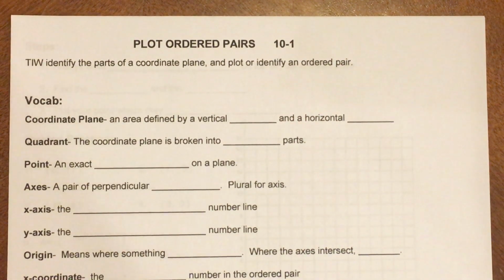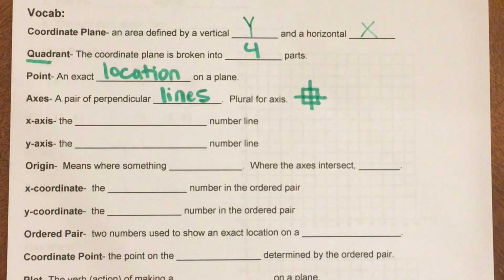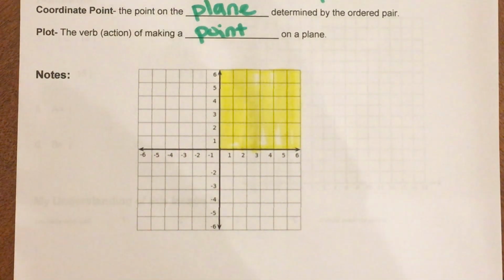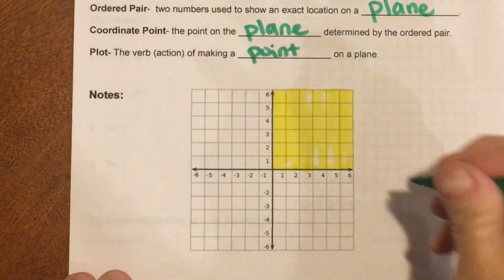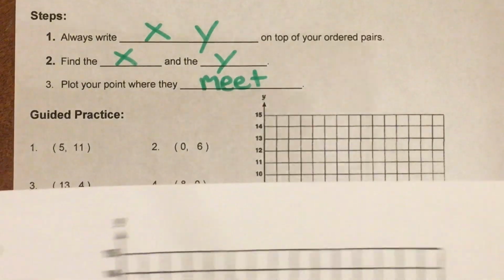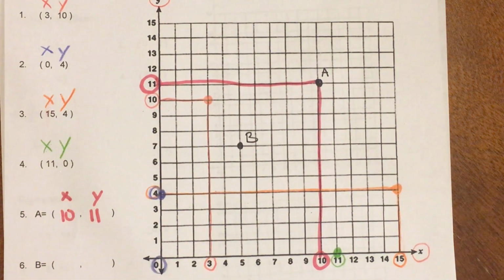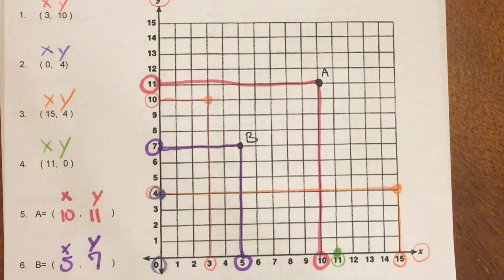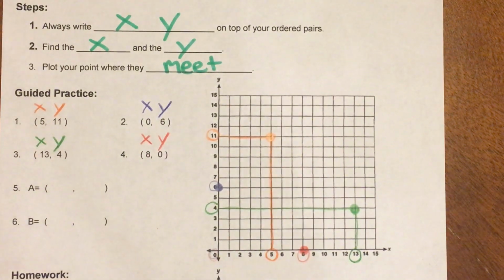Swun 10-1 Ordered Pairs